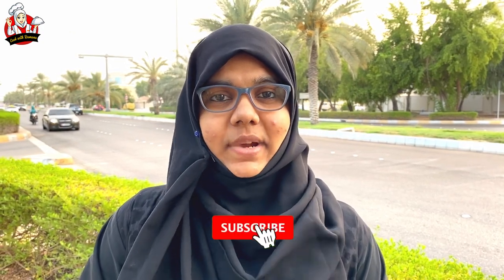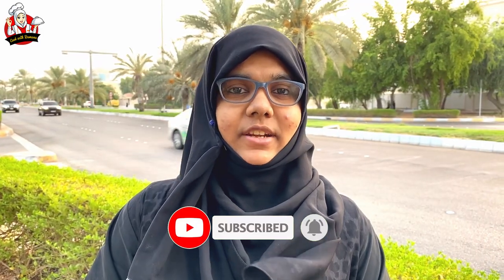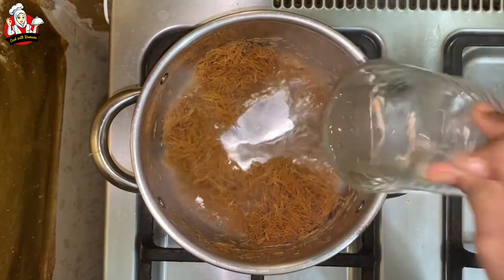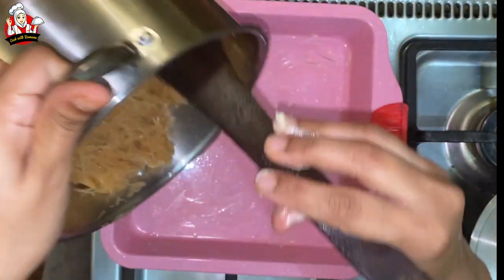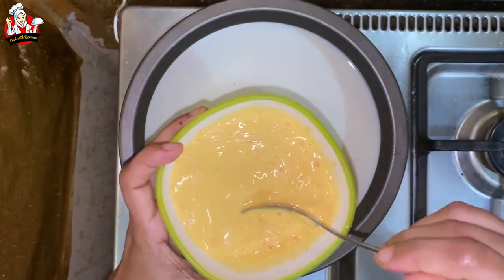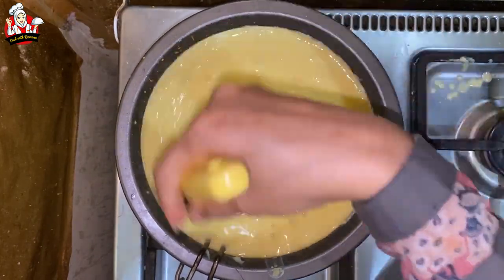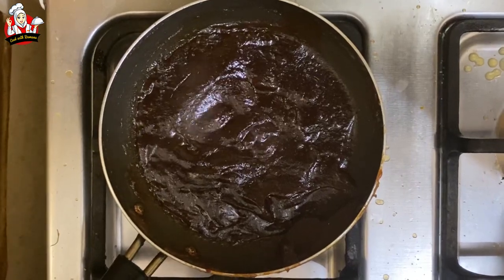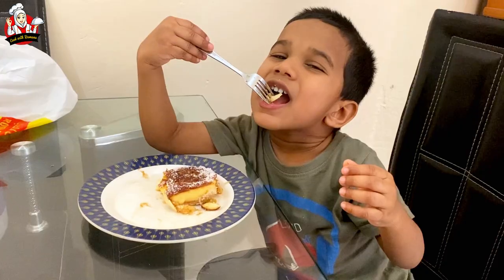ನನ್ನ ಪುಡ್ಡಿಂಗ್ ಗೆ ನಿಮಗೂ ಇಡಬಹುದು ಒಂದು ಹೆಸರು - Signature Pudding in Kannada - Special Pudding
Special pudding verity and multi-layered and soft and yummy made with Semillon, custard, milk and Dates, and for flavour used orange skin. Decorated by Almond, Raisins and Cashew. The homemade date jam gives you a better taste with the orange skin flavour.

This pudding is my signature pudding, this is a verity and special one ever you tasted in your life. definitely, you must try this pudding and you never take your hands away. I'm sure that you will make it again to get the taste on your mouth.

My videos are available in Kannada and Malayalam languages.

Music Copyrights to:-
Audioblocks - Unlimited creation

IMAGE COPYRIGHT: SHUTTER STOCK